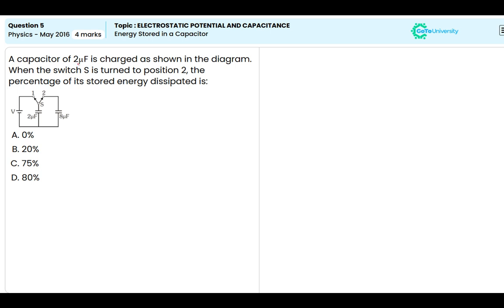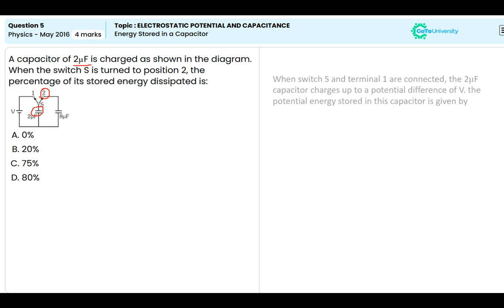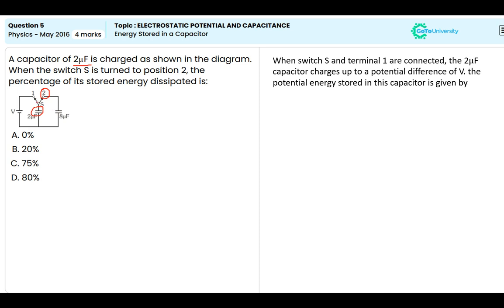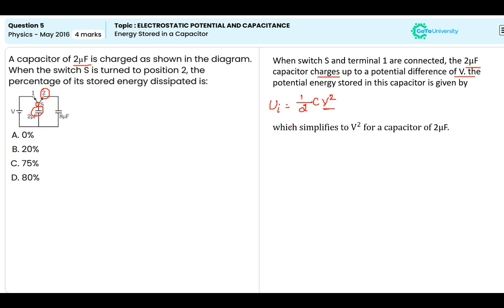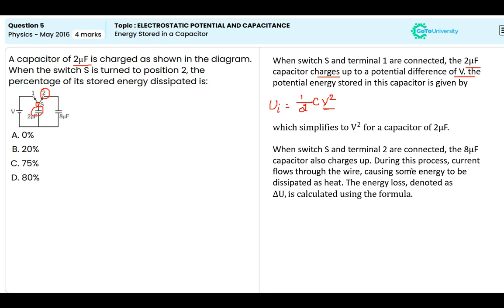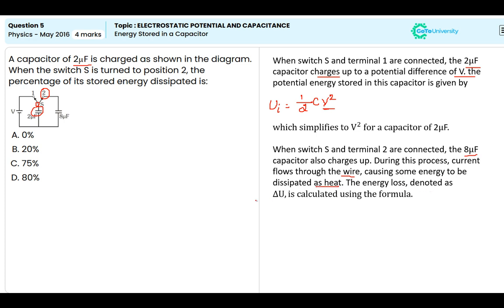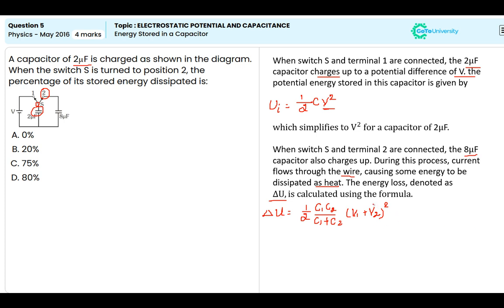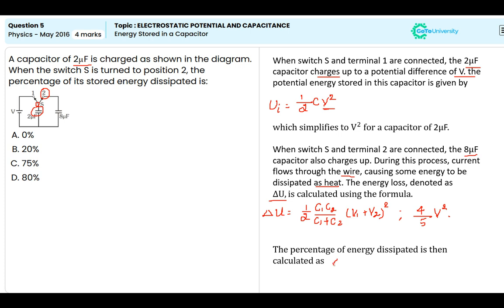Understanding Capacitor Energy in NEET Physics Q5 May 2016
Topic Name: [ELECTROSTATIC POTENTIAL AND CAPACITANCE] | [Energy Stored in a Capacitor] | [Practice Test]